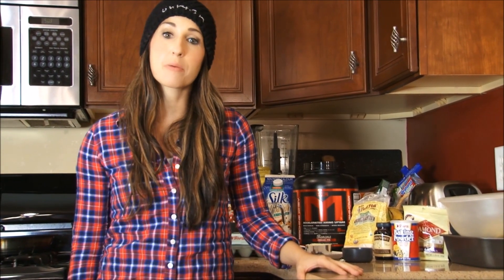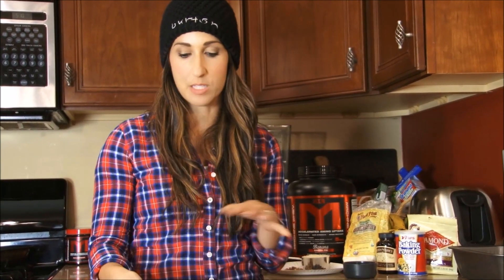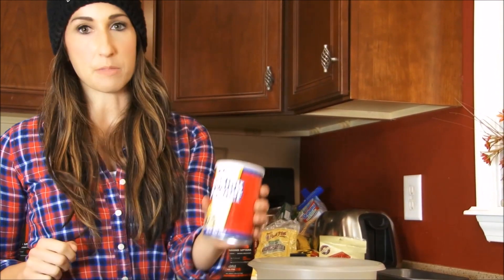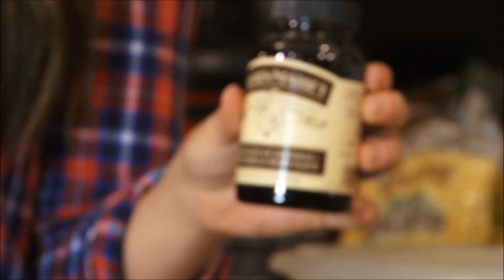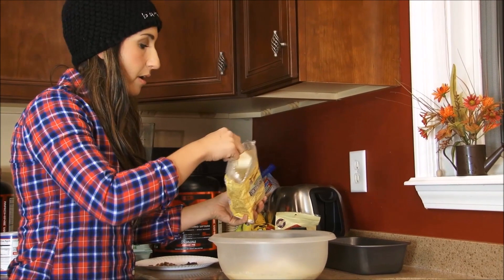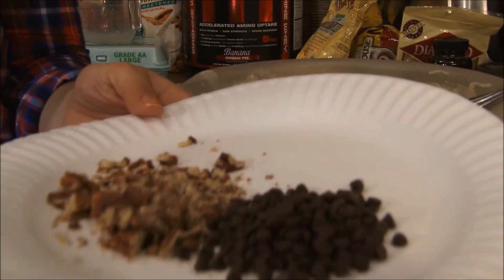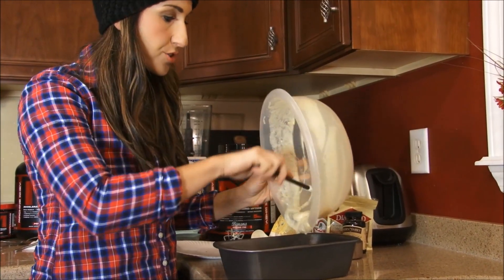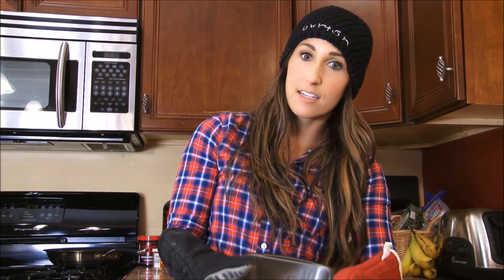How to Make MTS Nutrition Machine Whey Banana Bread with Kara Corey | Tiger Fitness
Ingredients:
1/2 cup MTS Banana Whey Protein
2 ripe bananas
3 tbs. coconut flour
1/2 tsp. baking powder
1/4 cup splenda
1 cup almond milk
1 tbs vanilla bean paste or extract
3 egg whites (1/2 cup)
pecans
chocolate chips
Directions:
Mix all ingredients together
Bake at 325 degrees for 45-60 min.
Makes 10 slices
Nutritionals: